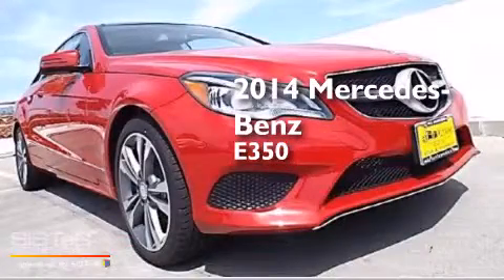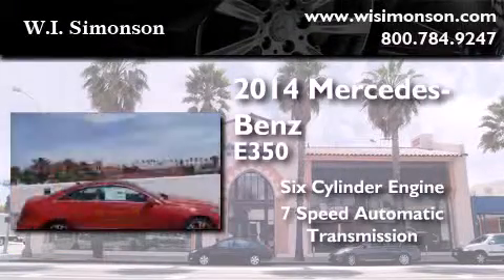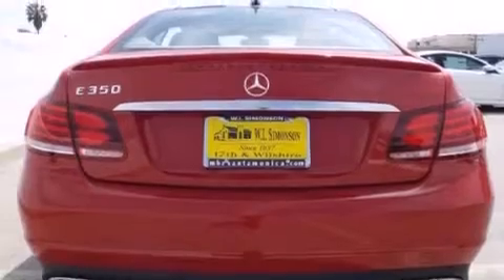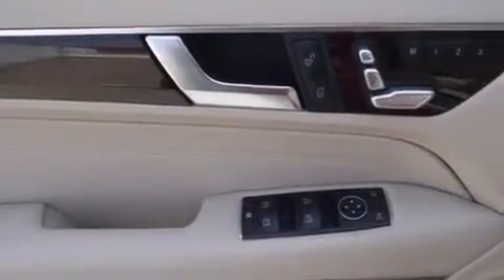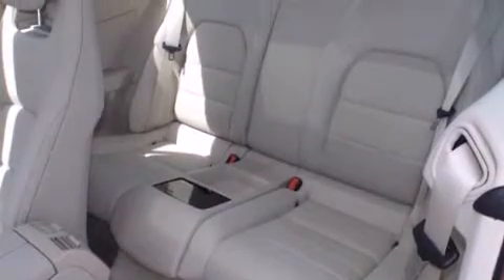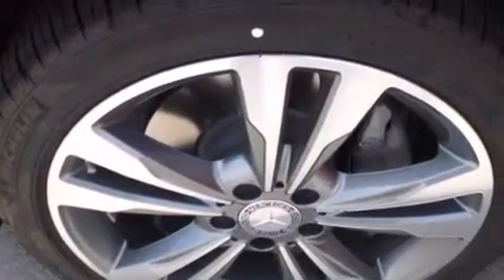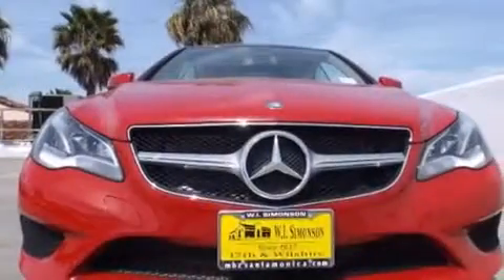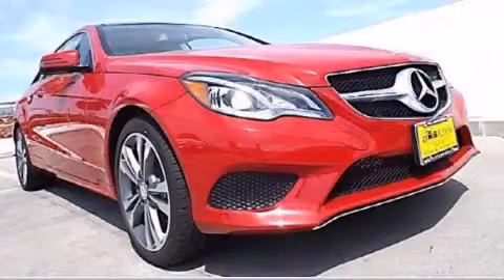2014 Mercedes-Benz E350 Santa Monica CA 90403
We have been honored to serve the Santa Monica CA area , we promise that your experience at our dealership will exceed your expectations ! Year : 2014 Make : Mercedes-Benz Model : E350 Engine : 3.5L V-6 cyl Trans . : 7 speed automatic Exterior : Mars Red Miles : 6 Interior : Silk Beige/Espresso Brown Stock : EF264113 W.I. Simonson 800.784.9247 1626 Wilshire Blvd Santa Monica , CA 90403